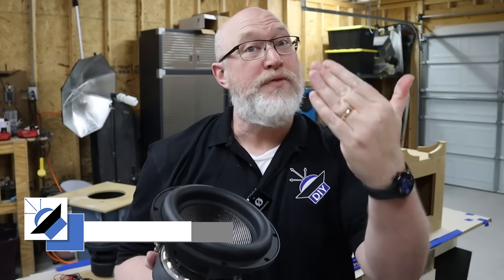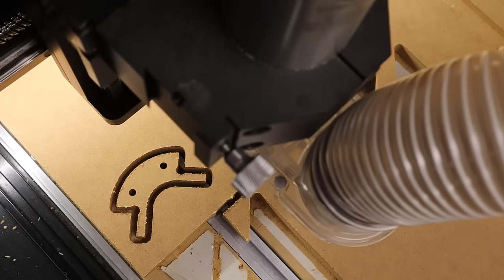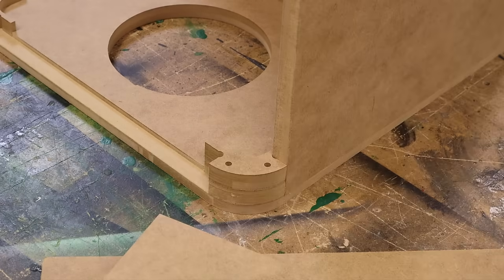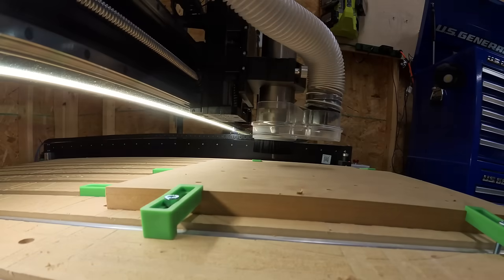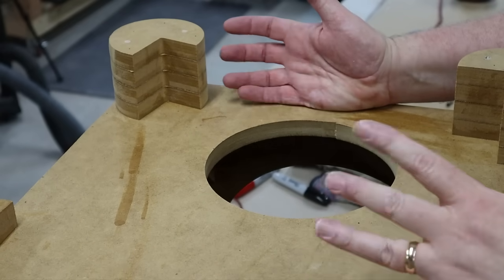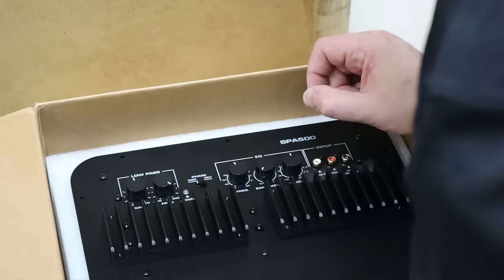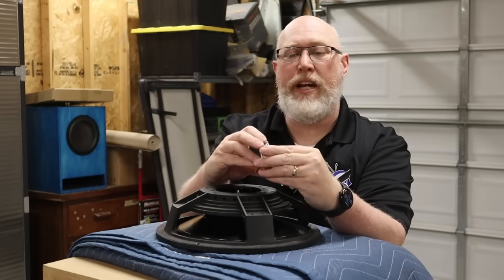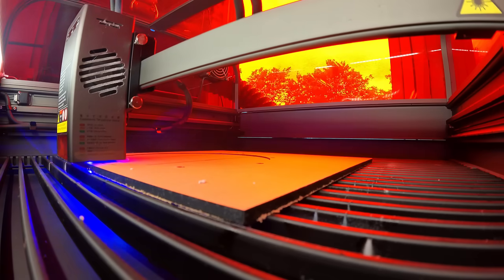Ultra low bass from a hidden 8" subwoofer.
In this video we build a subwoofer for an apartment, the goal is to use an extended bass shelf to get ultra low bass without making it so loud that you disturb your neighbors.

Chapters:
0:00 Introduction